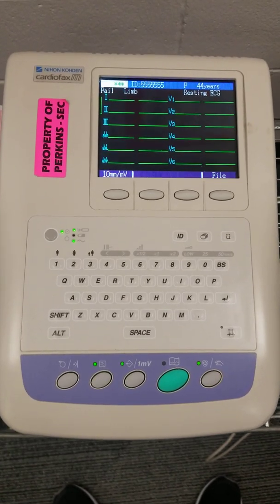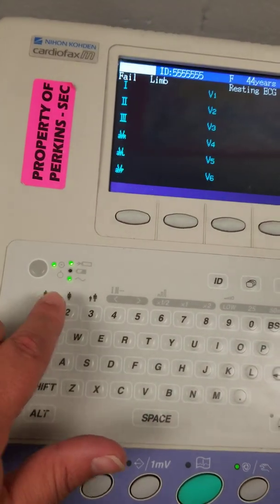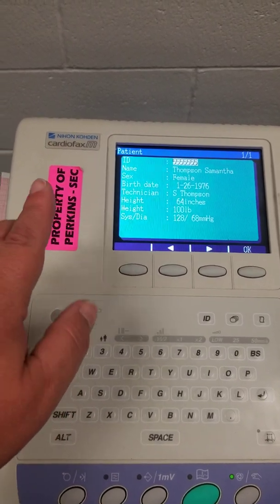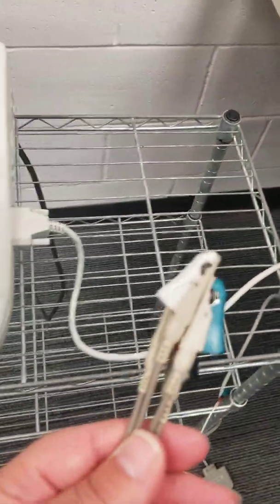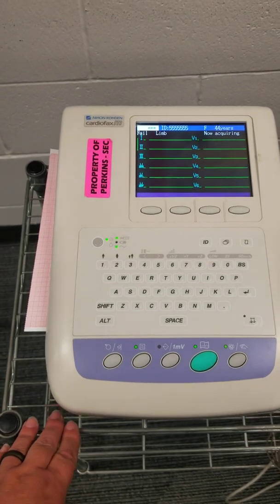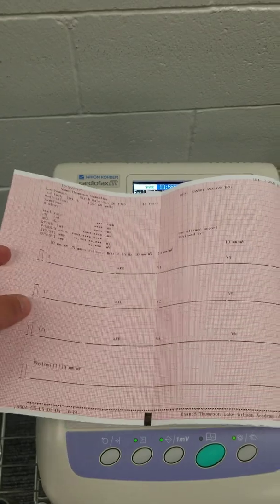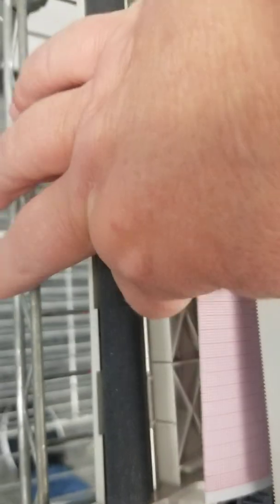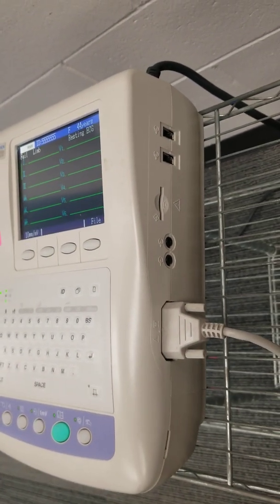CardioFax M EKG Demo for HS class.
This is a brief overview of the CardioFax M EKG machine.